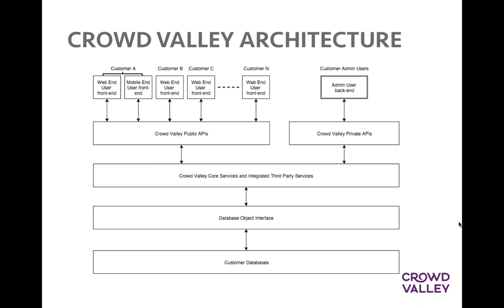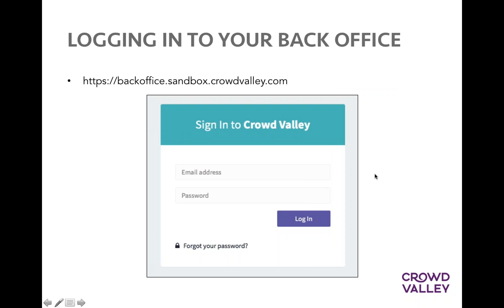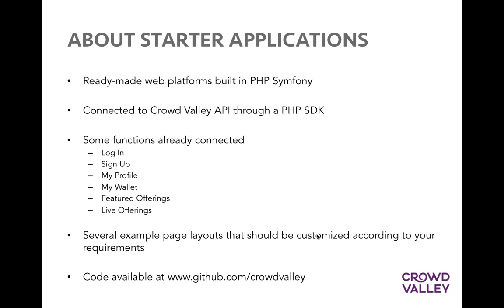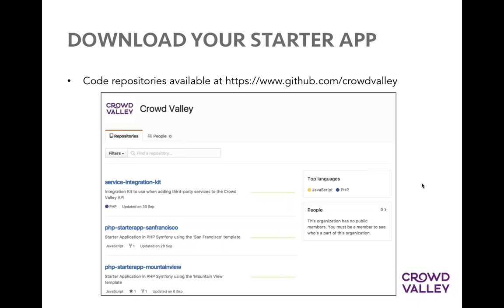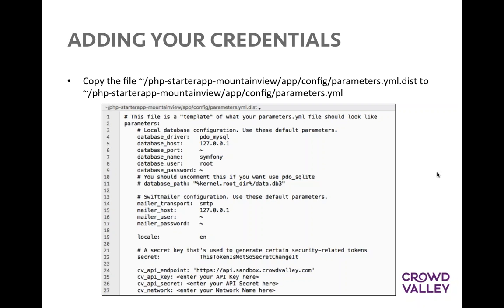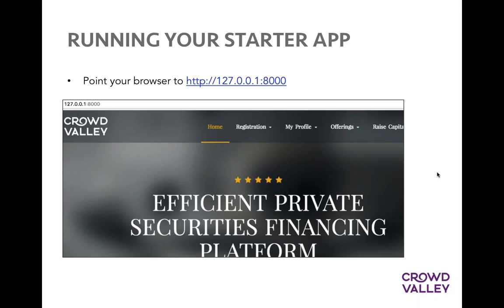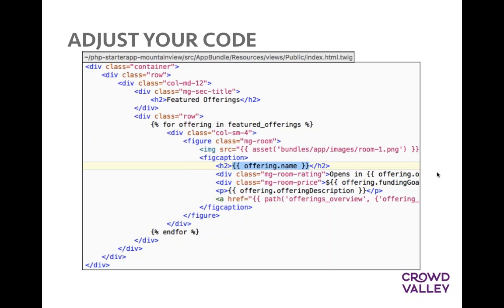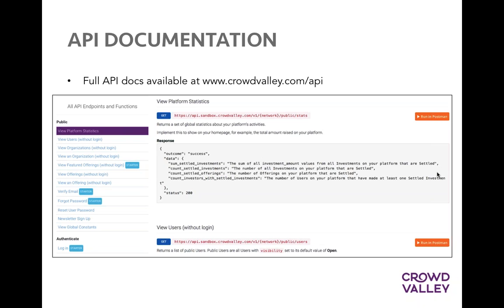Crowd Valley Starter Applications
15th November 2016
Paul Higgins | co-founder & CTO

•  This webinar will show how you could now set up and run your own basic financial technology platform, on top of the Crowd Valley digital infrastructure, in just a few days.
•  It will explain how to sign up for a Crowd Valley account, how to access the starter application, and how to create your own using our starter code.

•  Developers and technical project managers planning to build a ‘Minimum Viable Product’ platform to share with internal or external stakeholders.
•  Developers who are new to the Crowd Valley framework.

 ABOUT CROWD VALLEY
•  Crowd Valley has helped over a hundred professionals and companies in setting up and launching online finance marketplaces around the world using its digital back-end and API.
•  The Crowd Valley API is used to build online platforms and marketplaces globally for managing private placements, securities, real estate, crowdfunding, peer-to-peer lending, and public stock trading.
•  Founded in 2012 in San Francisco with additional offices in London and Hong Kong.
•  The Crowd Valley management team has worked together in this industry since 2009.